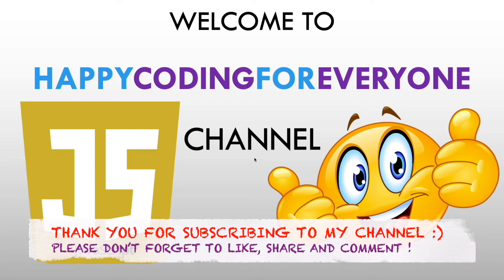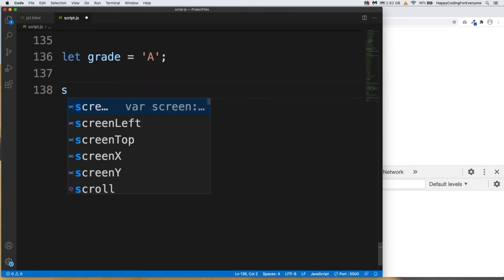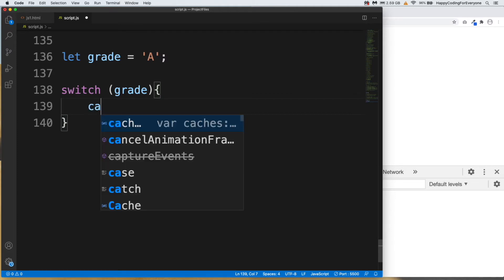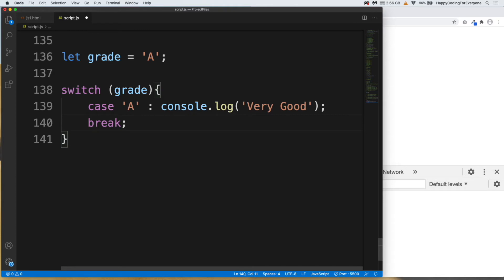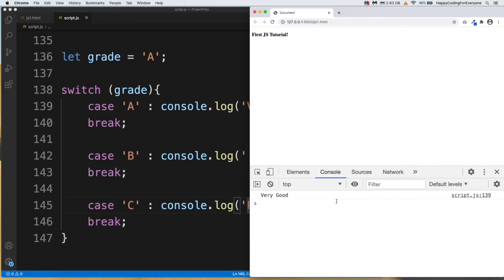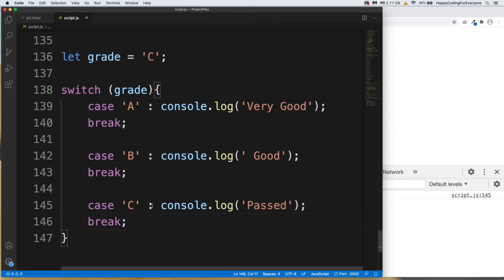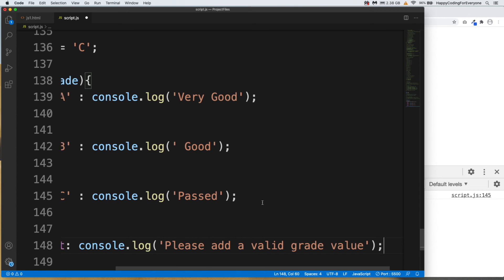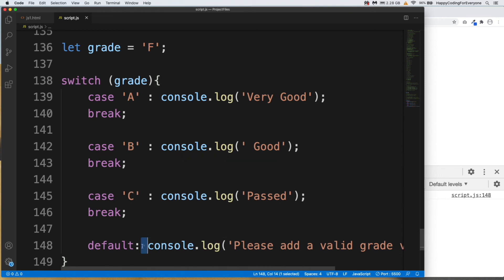JavaScript Tutorial 12 -JavaScript Switch Case - JavaScript Tutorial For Beginners